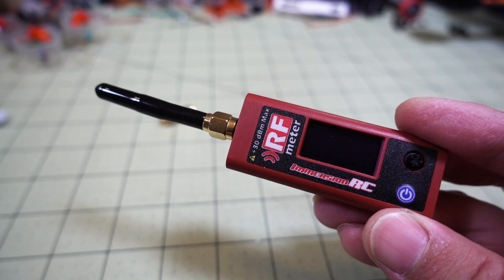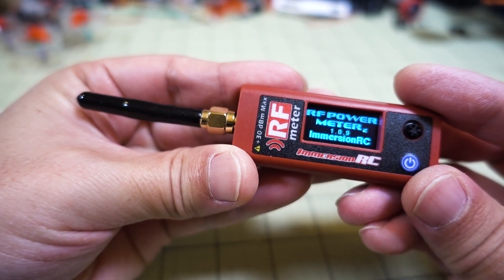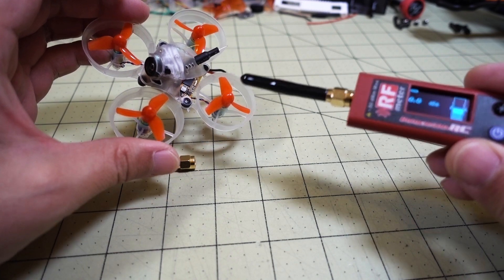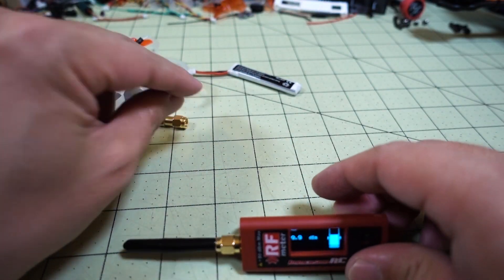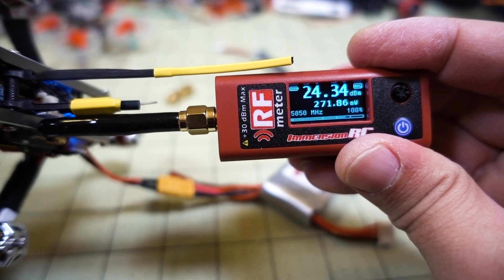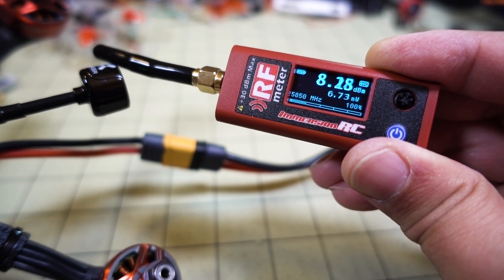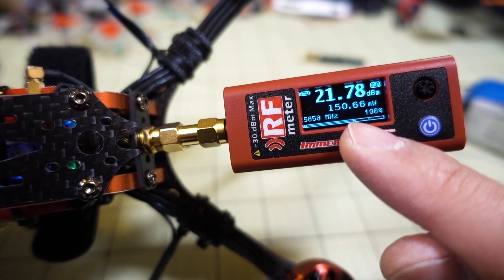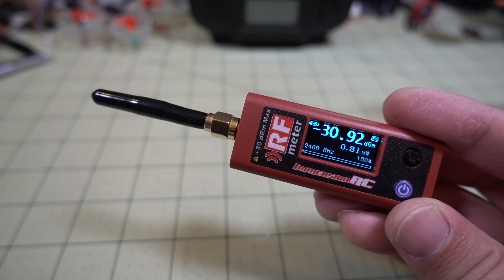ImmersionRC PowerMeter V2 ⚡🛠️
Is this PowerMeter something everyone in RC should have in their toolbag?  How useful is it?  Do you need it?

▼ Tools
63/37 Solder

Bitcoin - 12Y5vysDMvgqX4Z7h7iRTsgwWoCNwv9MPs
Ethereum - 0xD8f3758678F3d93539F804e36811f0A04B0D047F
Litecoin - LcyGPS2f3NZxWU6BRkCJ5qdk1zV6jUCtn8